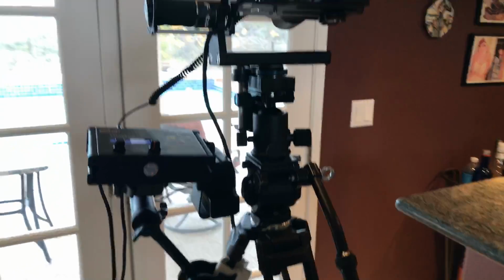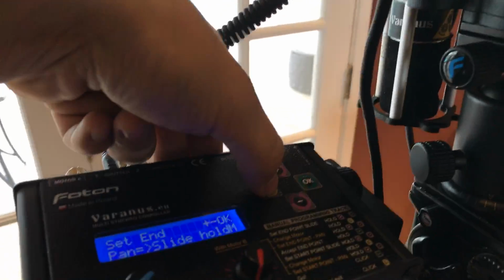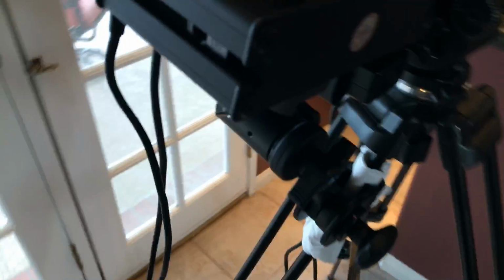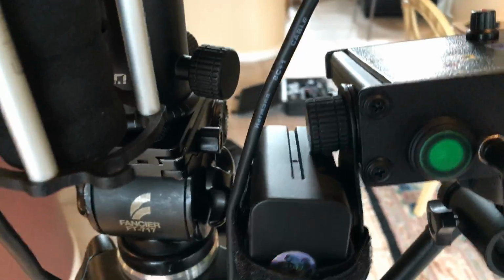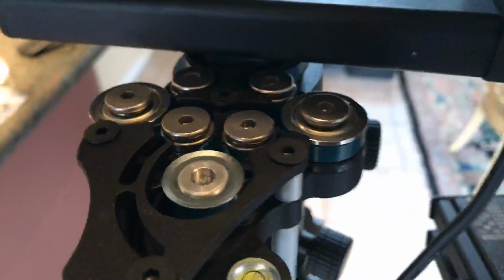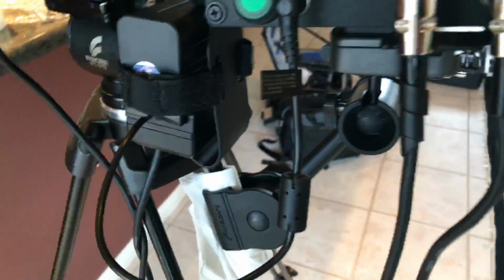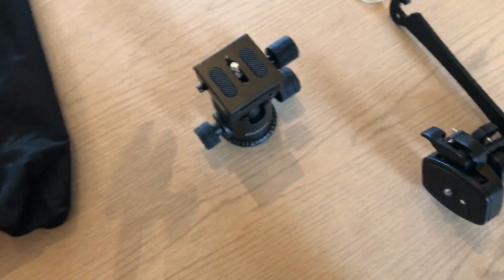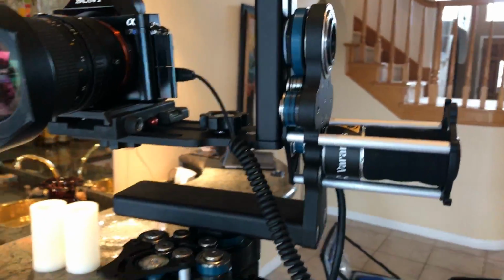SOME NEW FILM EQUIPMENT JUST ARRIVED!!!